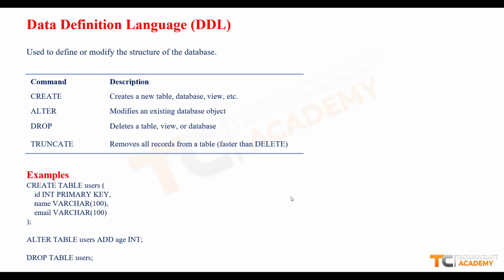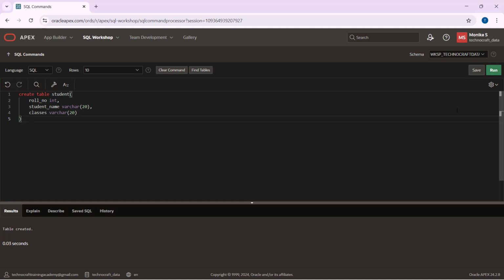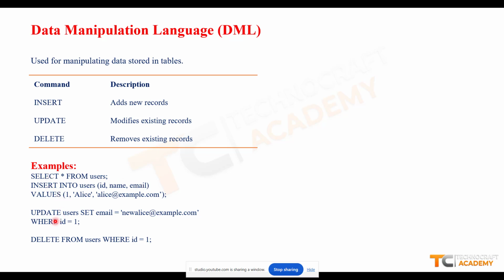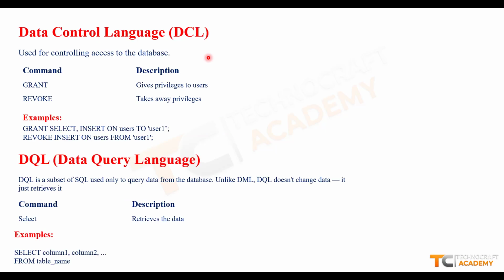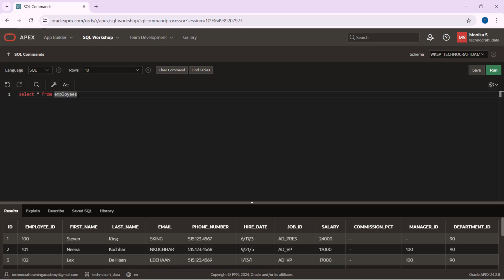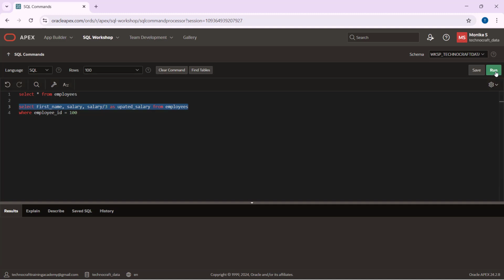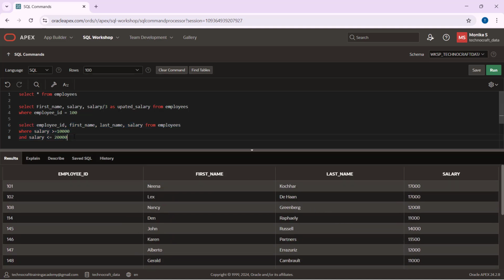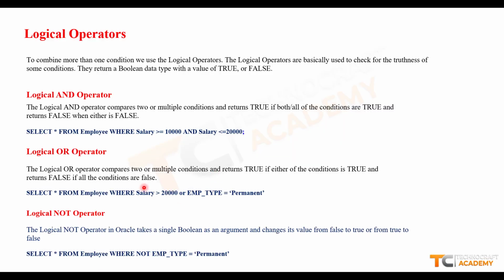Free Master Webinar Session on Data Analytics - Introduction to SQL - Session - 3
🚨 FREE MASTER DATA ANALYTICS COURSE LIVE WEBINAR SESSION-3 ALERT 🚨

Technocraft Academy is thrilled to announce a Free Live Course on Data Analytics 📊✨
 ✅ Learn the fundamentals of Data Analytics
 ✅ Hands-on sessions with real-world examples
 ✅ Guided by experienced trainers
 ✅ Perfect for students, professionals, and anyone looking to upskill in the world of data

Call - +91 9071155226, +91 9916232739

Let Technocraft Academy help you bridge the gap between academics and industry. 🚀